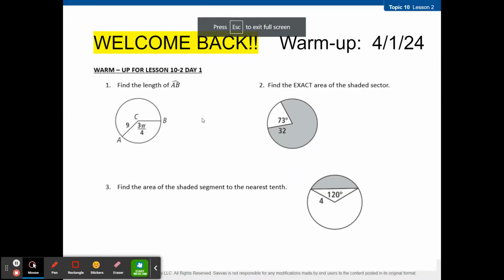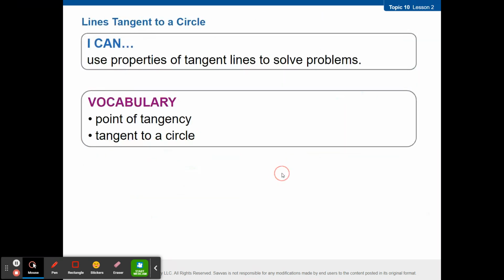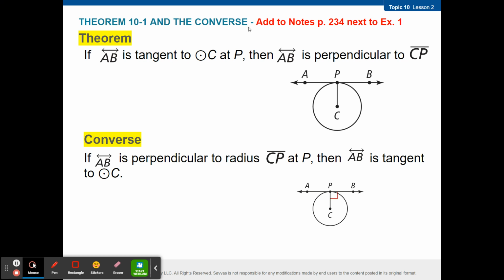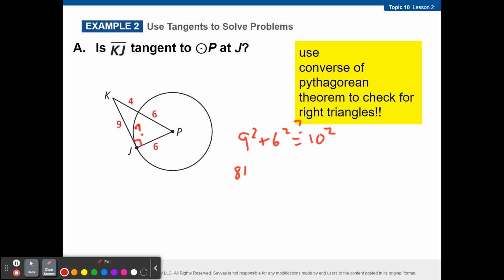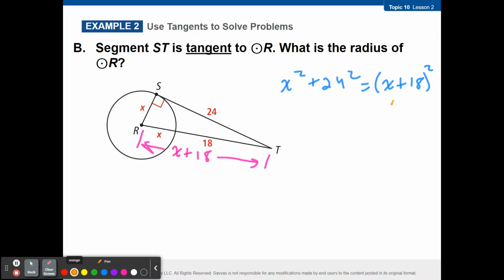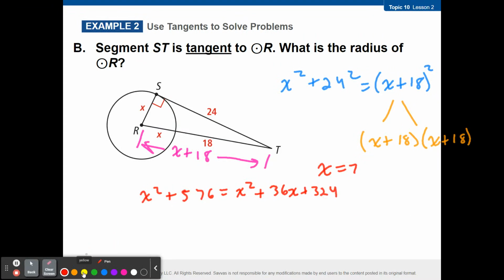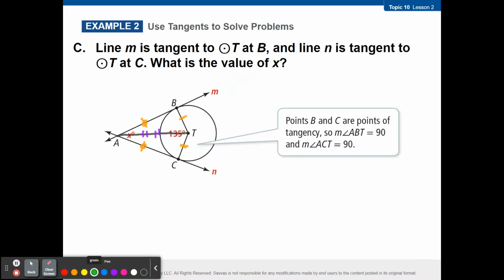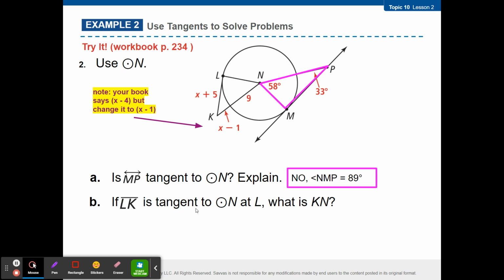GH: Lesson 10.2 Day 1